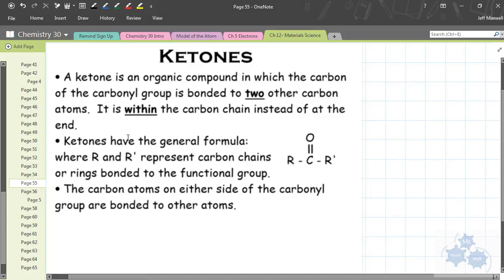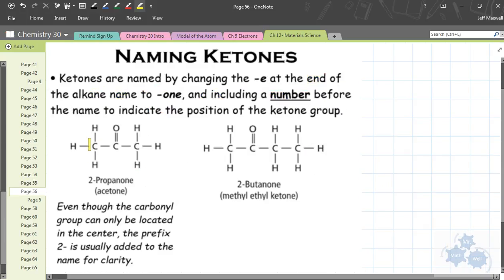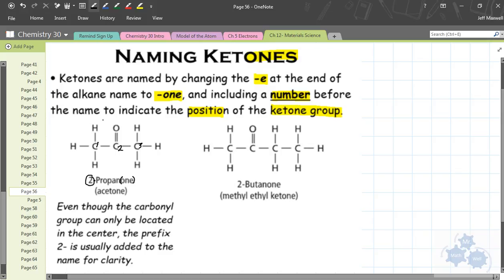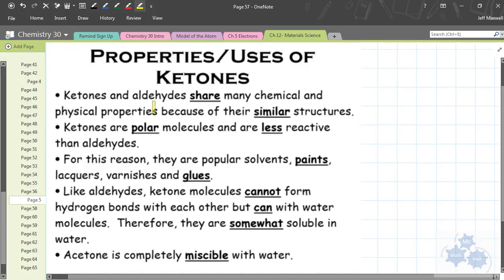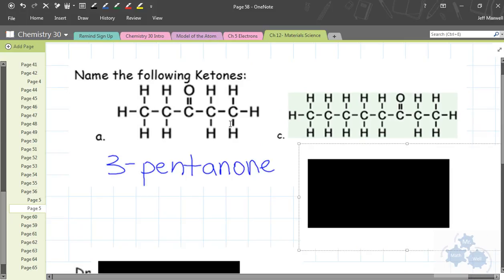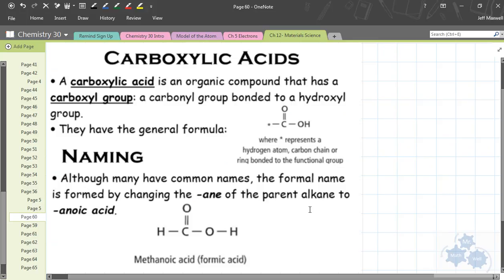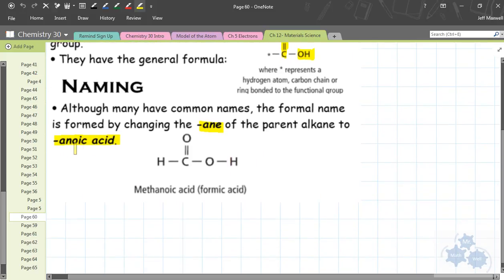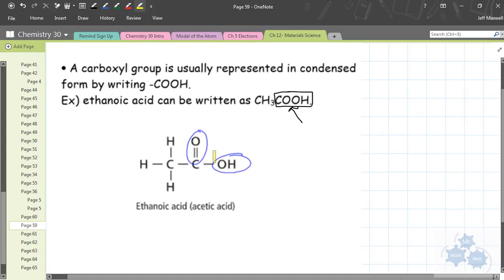Chemistry 30 Ketones, Carboxylics Acids